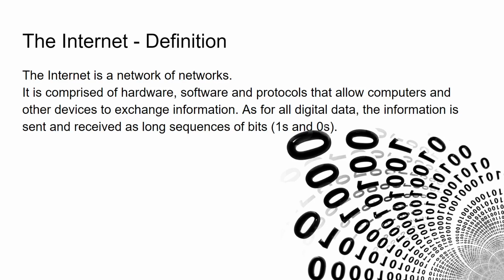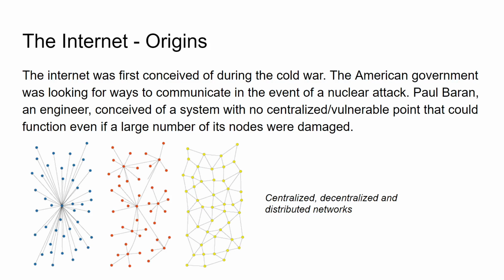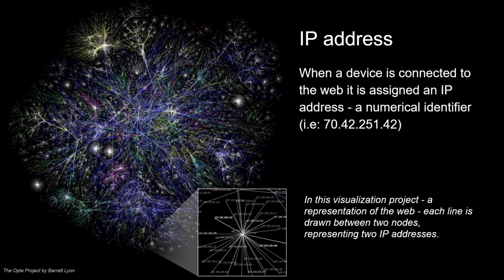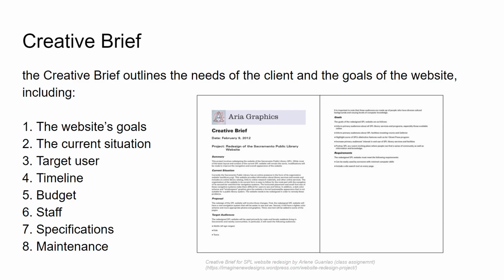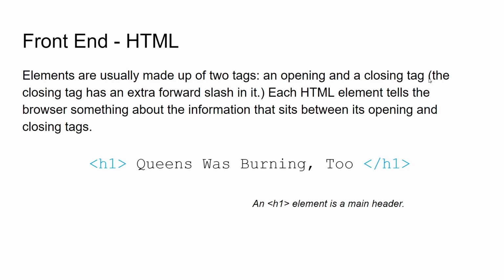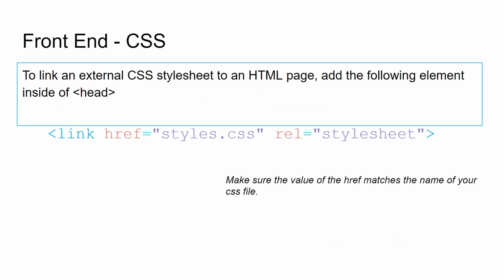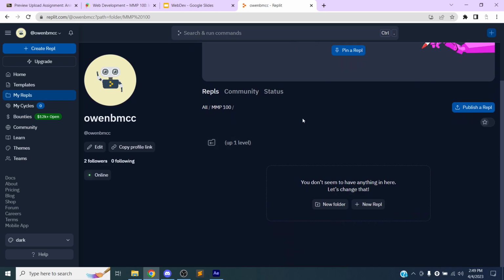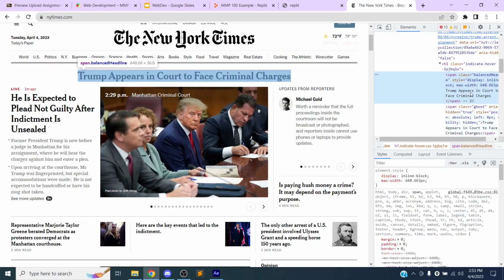Web Development ~ MMP 100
This video is a lecture on the history of the internet, the website development process and the basic web development technologies.